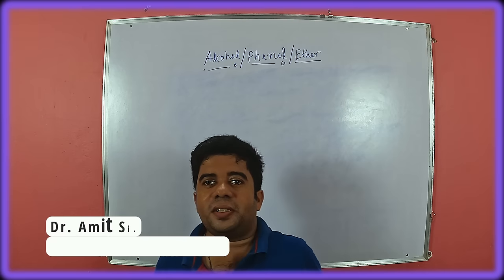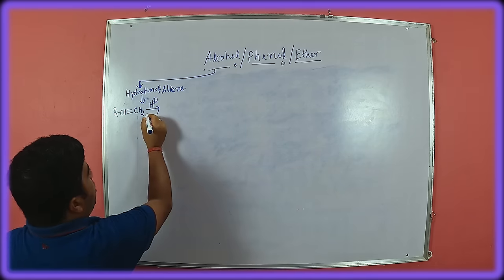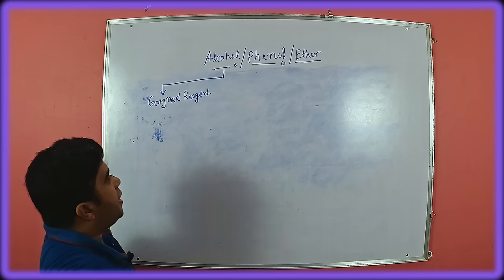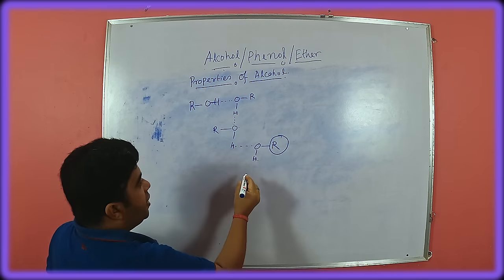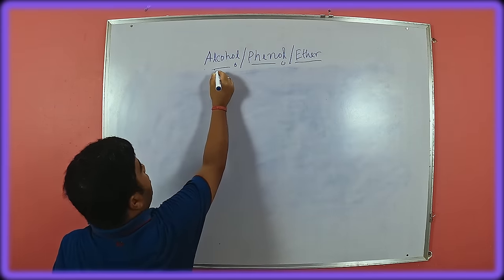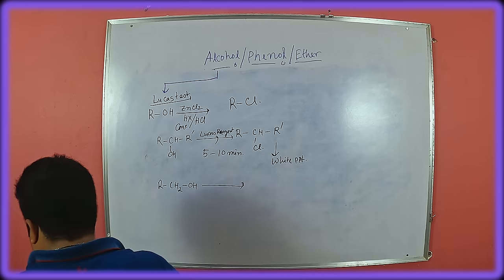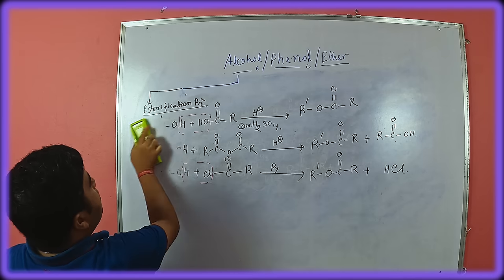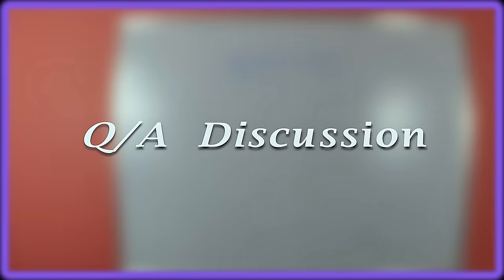Concept Breakdown of Alcohols, Reagents + Q&A : Part 1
🧬 We'll discuss the role of conjugate bases and esterification in these reactions, followed by a Q&A session to clear up any doubts! ❓🔍

🌟🌟 Cheers for joining us on this wonderful educational journey! 🌟🌟

🔍 Video Highlights:

00:00   Basic Concepts
22:27   Q/A  Discussion